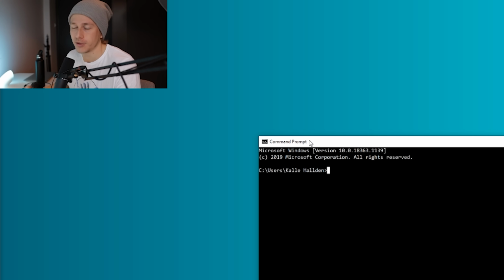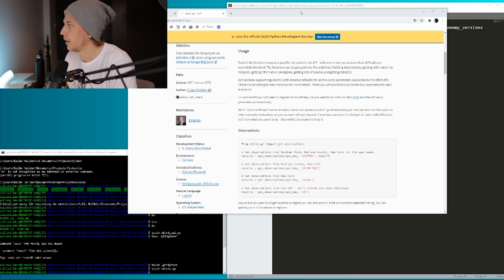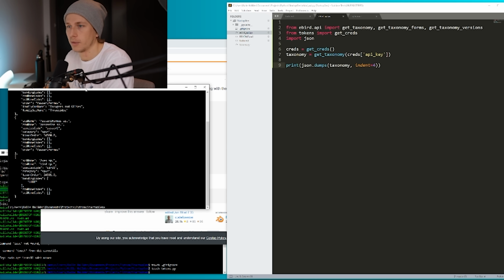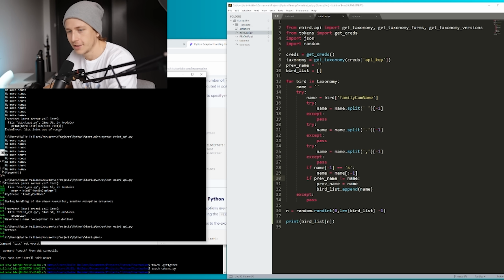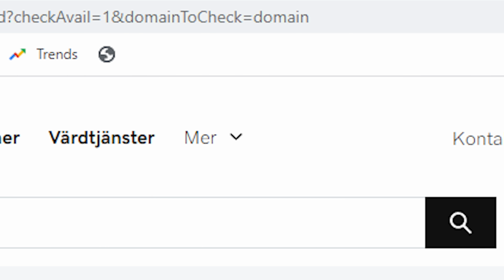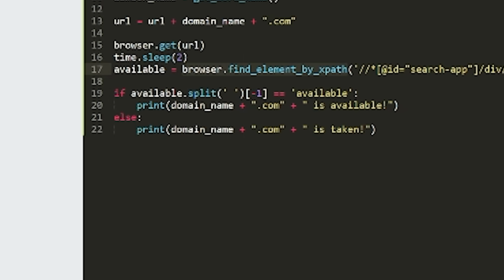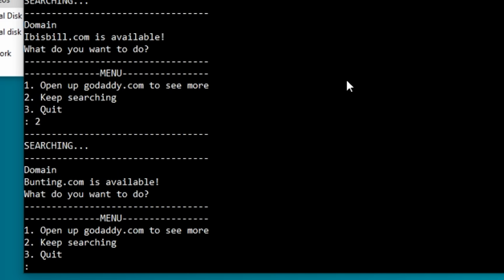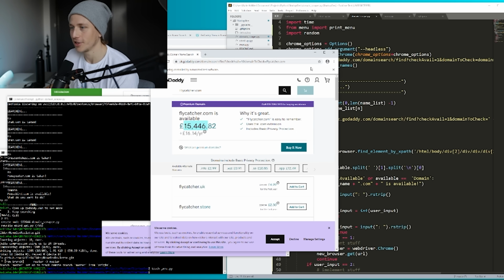Startup Automation With Python (API's + Webscraping)